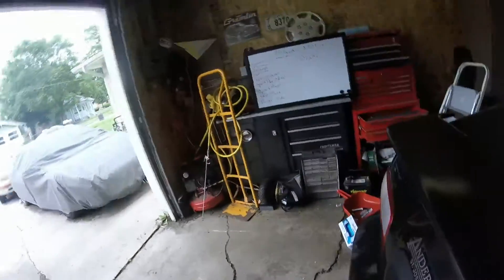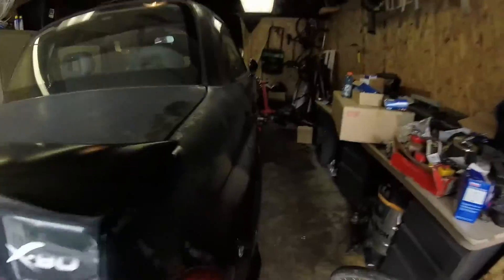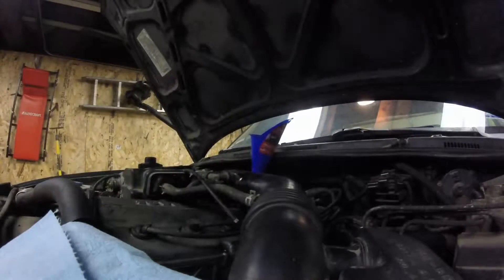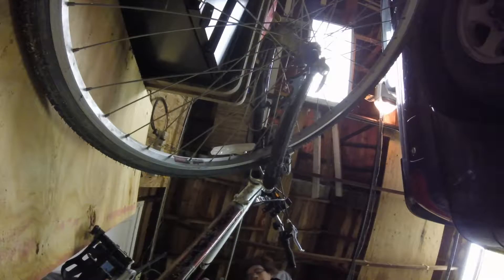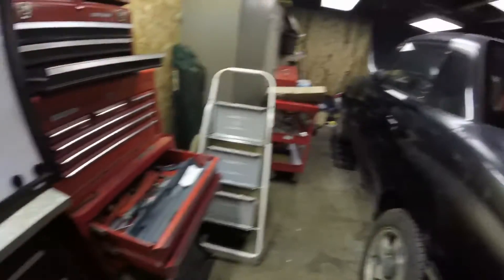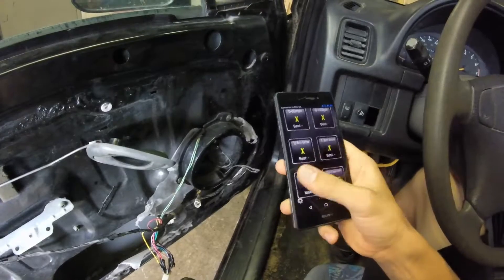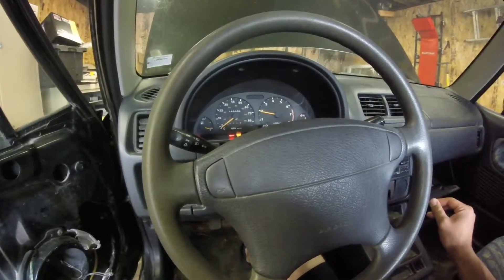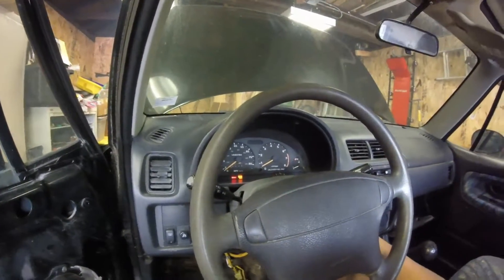Third and fourth days of black Suzuki X90